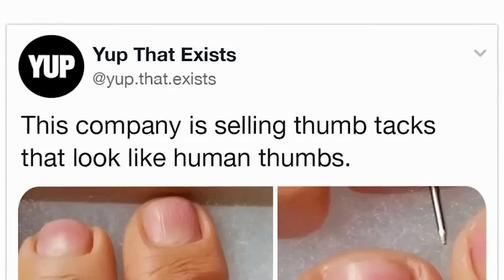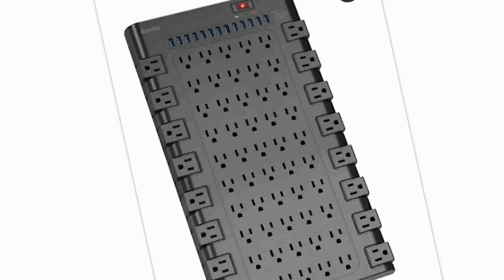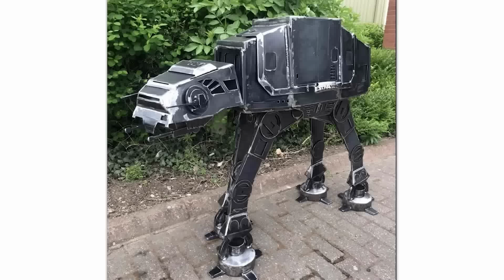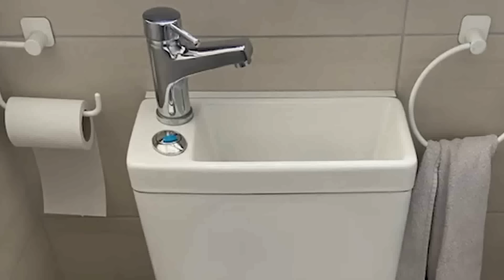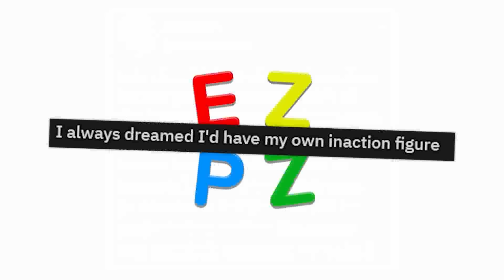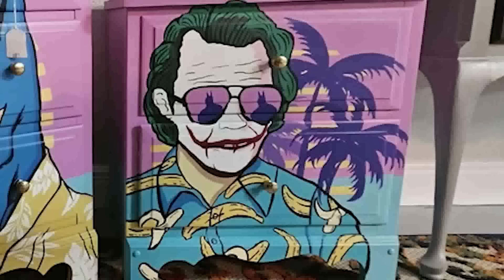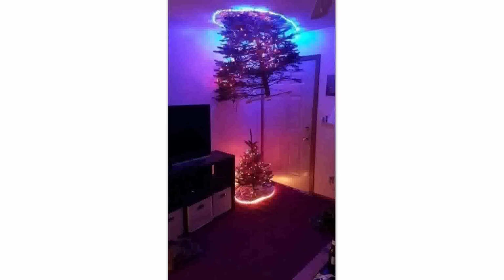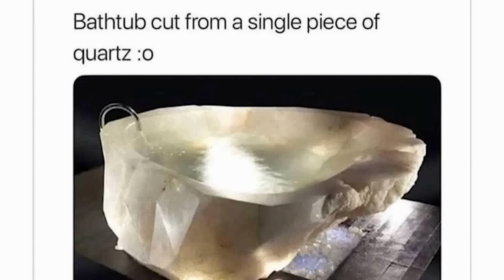THE TOP OF r/DIDNTKNOWIWANTEDTHAT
Almost an hour of the top posts from r/Didntknowiwantedthat on Reddit. Don't forget to check out the community subreddit

Cougar | A E S T H E T I C: 00:00:00
Cougar | BUY. BUY. BUY.: 00:09:04
Mason | NEED THIS: 00:18:24
Cougar | ranch roller: 00:30:38
Cougar | sponge bob graphics: 00:41:19